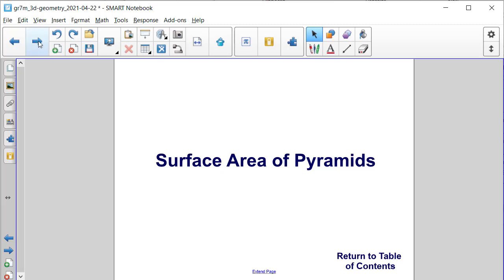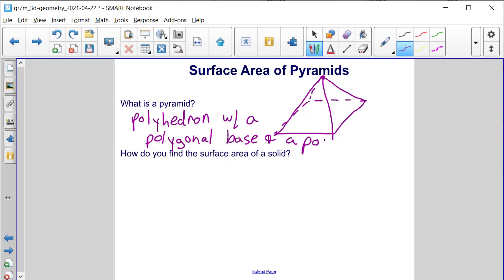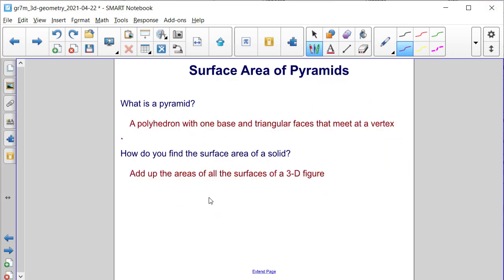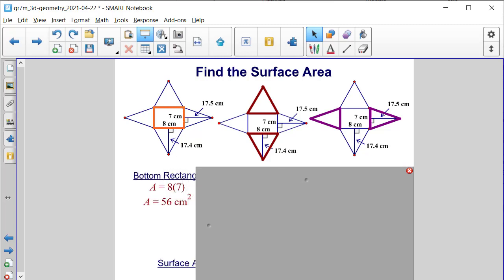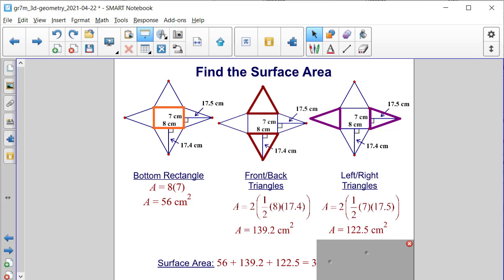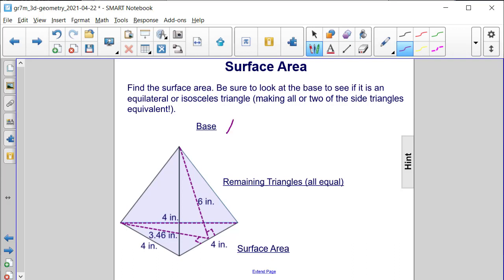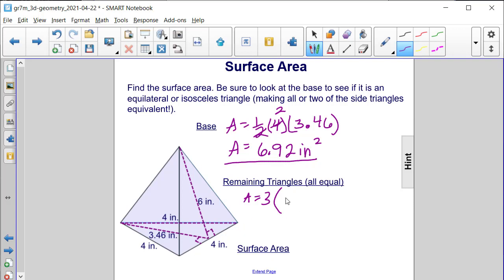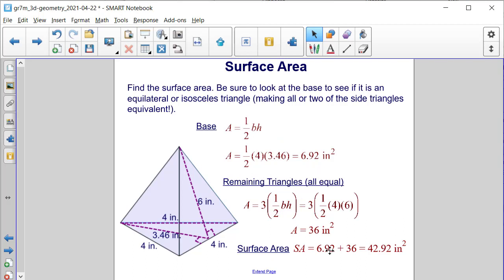Surface Area of Pyramids